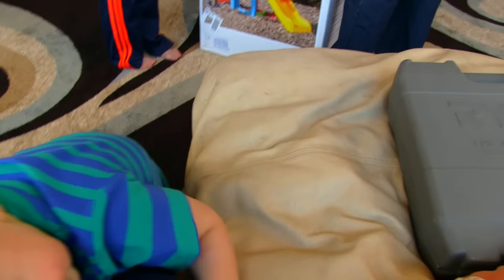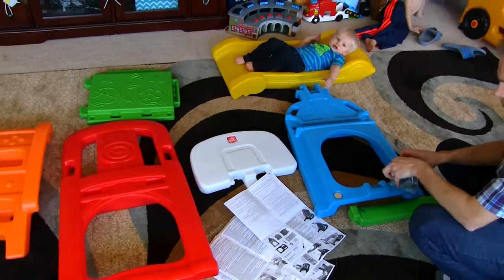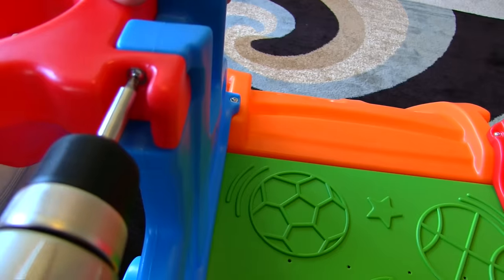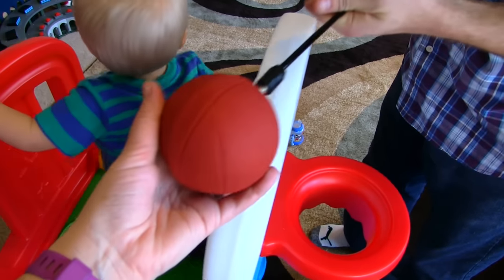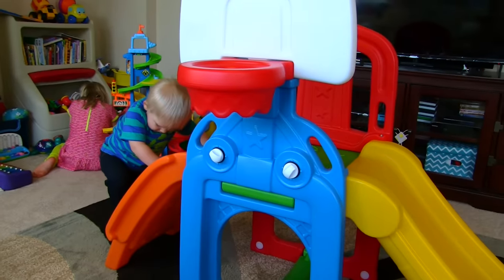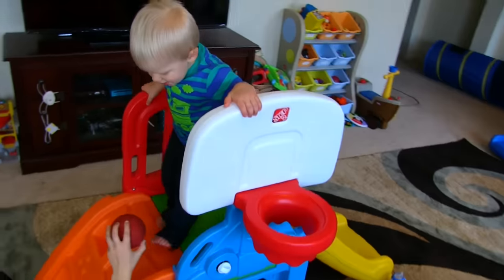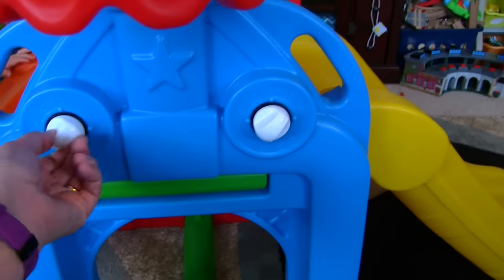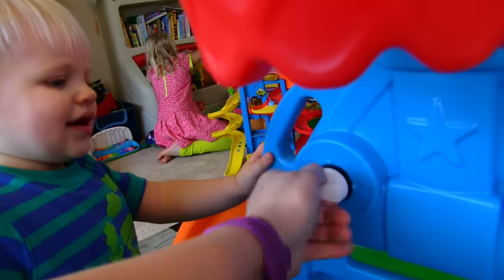Step 2 Game Time Sports Climber Fun Review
Step 2 just came out with this new product, the Game Time Sports Center.  This could quite possibly be Michael's favorite thing yet! It is his first "big boy" climber, and he was EXTREMELY excited to use it! It is fun and sturdy, although it does have potential for him to pull it over if we aren't watching him carefully (as you will see in the video). As with all our Step 2 products, we have fallen immediately in love with it. It is exactly what I was looking for for Michael's next level of play. Setup took 10 min or less, and it's perfect for indoors!  Hope you enjoy this review and you find it helpful.

New videos posted daily!
Shop our video:
Step2 Sports Climber